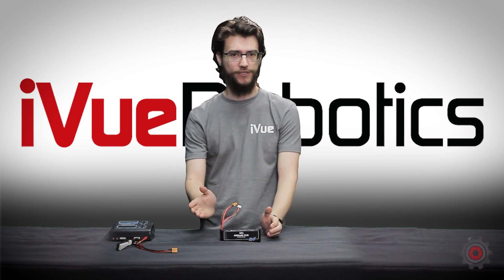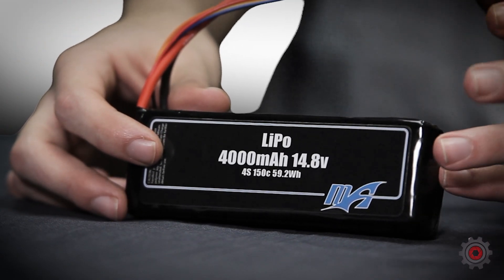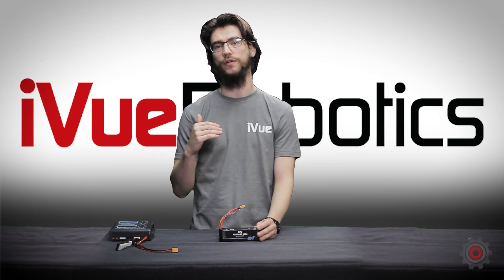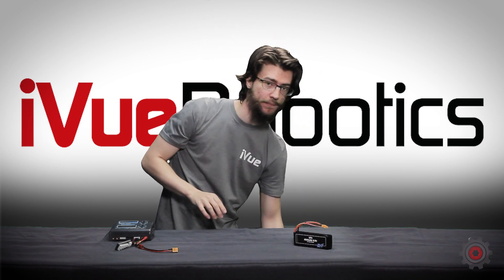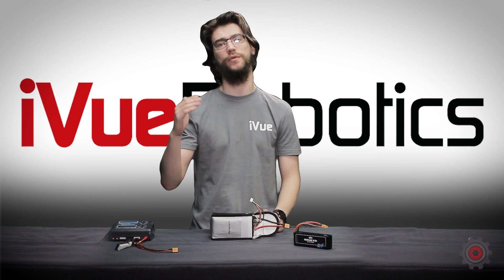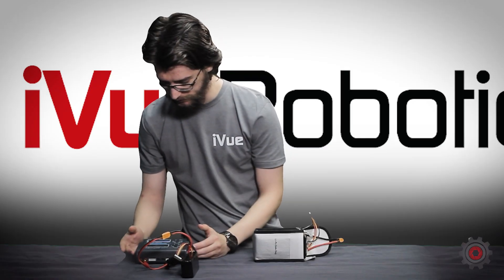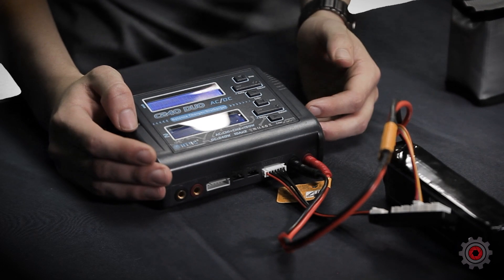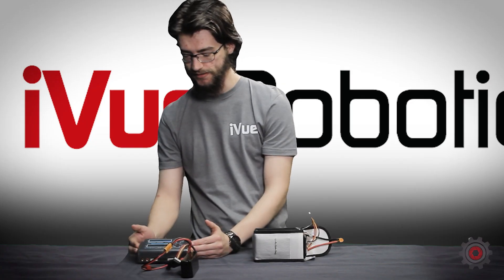How to Charge, Discharge, and Store Lipo Batteries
In this tutorial video, we will show you how to charge, discharge, and store lithium polymer batteries.

Charging:
First, it is important to know that LiPo batteries should only be charged with a dedicated LiPo charger. Using a non-LiPo charger could cause damage to the battery, and even pose a safety hazard.

When charging, always make sure to set the correct cell count for your battery. A 4S battery has 4 cells and a 6S battery has 6 cells. If you accidentally set the wrong cell count, it could overcharge or undercharge your battery, leading to damage or even a fire.

Next, set the charge rate based on the C rating listed on your battery. The C rating represents the maximum safe charge and discharge rate of your battery, based on its capacity. For example, if you have a 5000mAh battery with a 25C rating, the maximum safe charge rate is 125 amps (5000mAh x 25C = 125A).

For the best battery health, it's recommended to charge at a rate of 1C or less. So for that same 5000mAh battery, a 1C charge rate would be 5 amps. This will result in a slower charge time, but it's safer for the battery and will extend its overall lifespan.

Discharging:
When it comes to discharging your LiPo battery, it's important to avoid over-discharging. Over-discharging can cause irreversible damage to the battery, reducing its capacity and even rendering it useless.

Most LiPo batteries have a low-voltage cutoff, which automatically stops the battery from discharging when it reaches a certain voltage. However, it's still important to monitor the battery's voltage while in use and stop the mission before the voltage drops too low.

Storing:
When it's time to store your LiPo batteries, make sure to store them at around 50-60% of their capacity. This helps to balance the cells and prevent over-discharging or overcharging while in storage.

It's also recommended to store your LiPo batteries in a fireproof LiPo bag or container. This will contain any potential fires that may result from a damaged or malfunctioning battery, protecting your home and surroundings.

Tips and Tricks:
Now that we've covered the basics, here are some additional tips and tricks to keep in mind when using LiPo batteries:

Always use a LiPo voltage checker to monitor the battery's voltage, especially before and after each use.

Avoid using damaged or puffy batteries, as they can be dangerous and potentially cause a fire.

Consider investing in a battery balance charger, which can help to balance the individual cells within your battery and extend its lifespan.

Be aware that 6S batteries tend to have a higher C rating than 4S batteries, due to their higher capacity. This means that a 6S battery with a 25C rating could have a higher maximum safe charge rate than a 4S battery with the same rating.